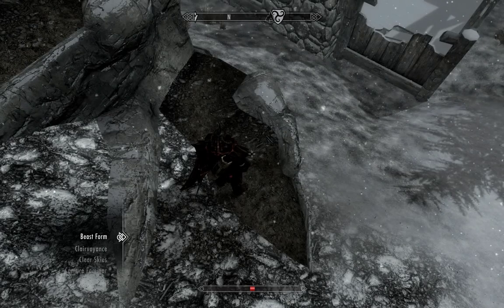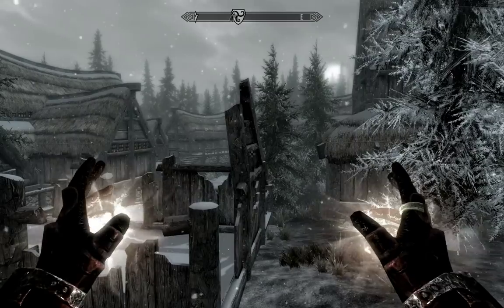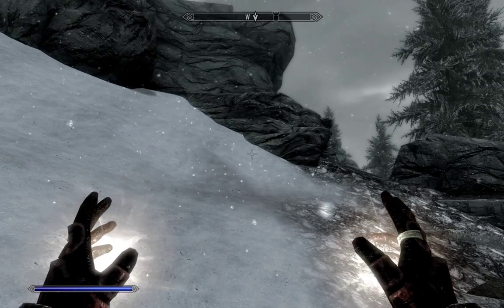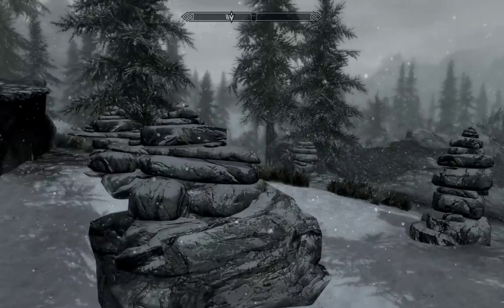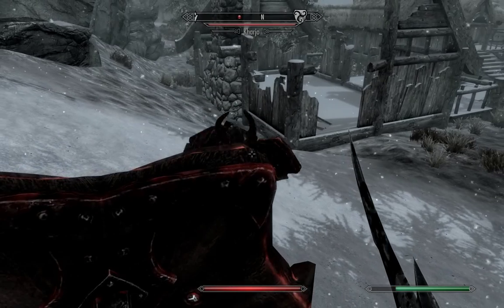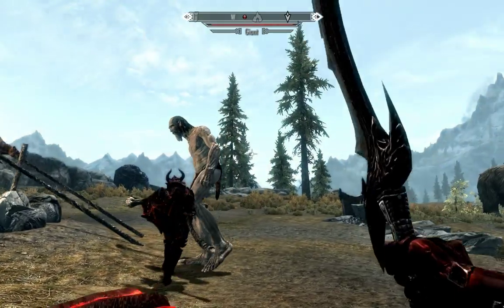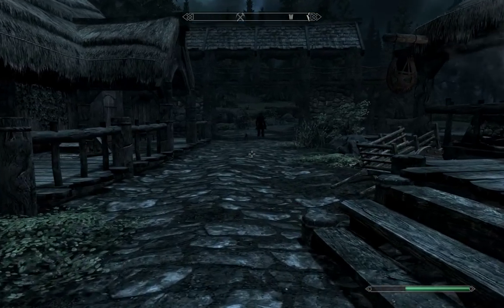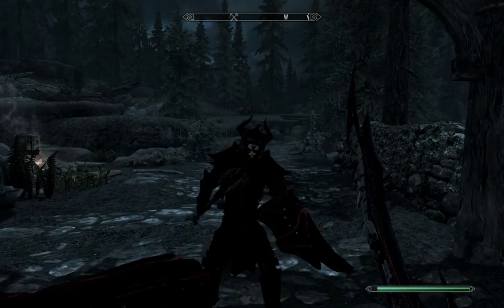Bbillyk - Skyrim Tips and Tricks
I show you some tricks to help you survive Skyrim. By Bbillyk.